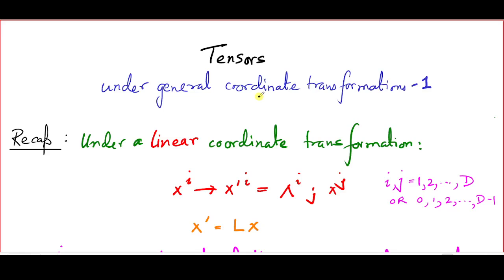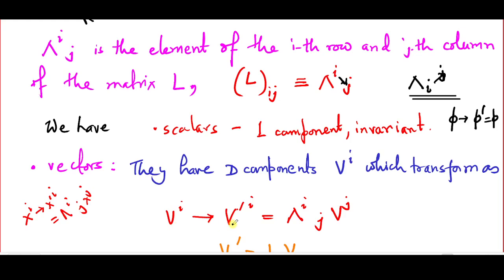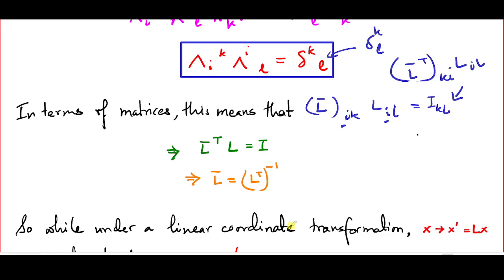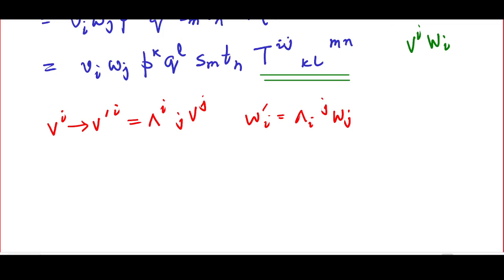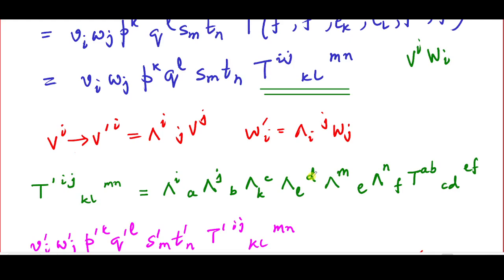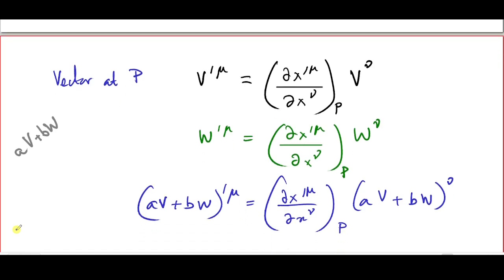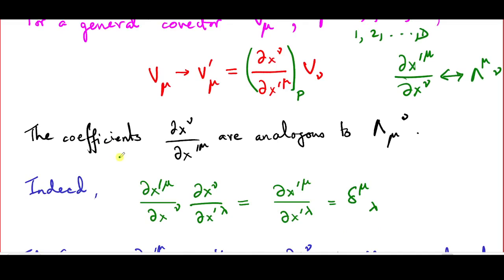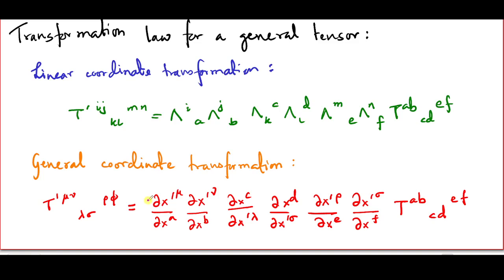Tensors under general coordinate transformations 1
This is the first lecture in my second series on tensors. Whereas the first series was devoted mostly to scalars vectors and tensors under linear transformation, this series discusses these entities under a general coordinate transformation. This will be especially useful for students of general relativity. Again, in this series of lectures we will focus mainly on "index gymnastics"rather than on the more elegant, but also more abstract differential geometric concepts. This lecture starts with a quick discussion on linear coordinate transformation - this part is essentially a recapitulation of my first series. We then go on to define these quantities under a general coordinate transformation and show the connection between these and the linear coordinate transformation versions.